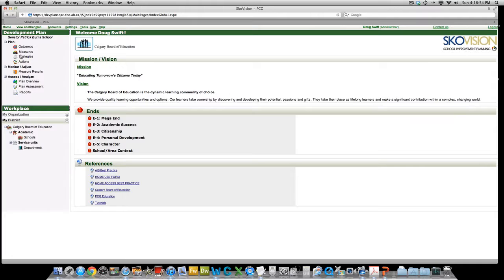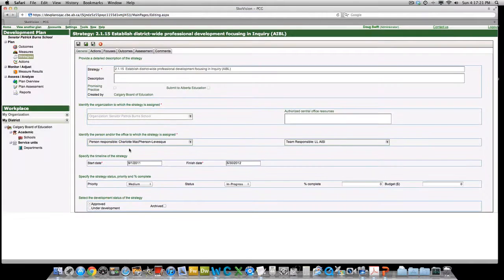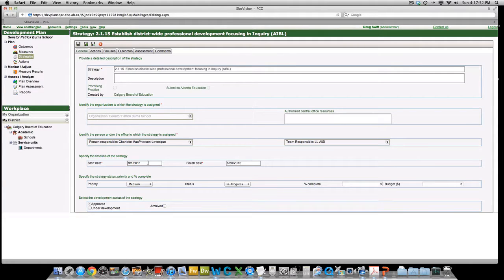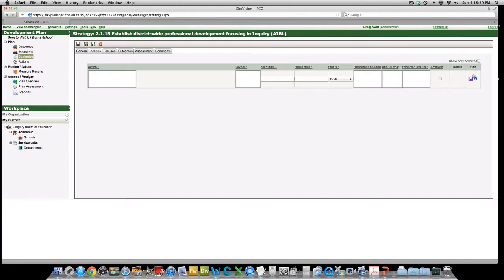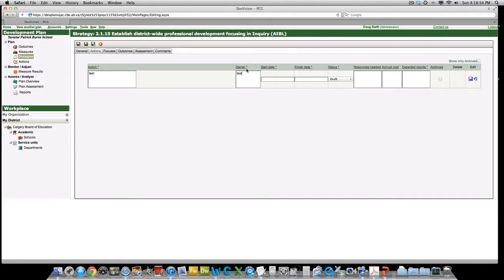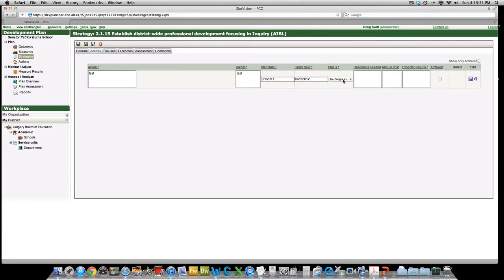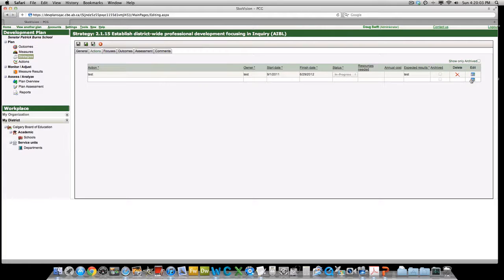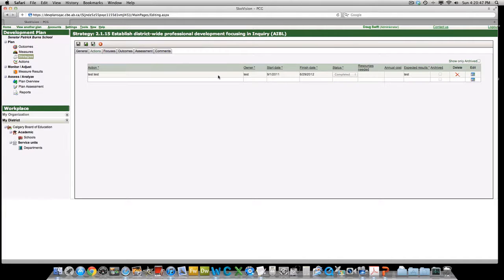How to add an action (Instructional Goal) in Skovision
This video is intended for CBE administration to use to learn how to add, edit, and delete actions in their Development Plan.